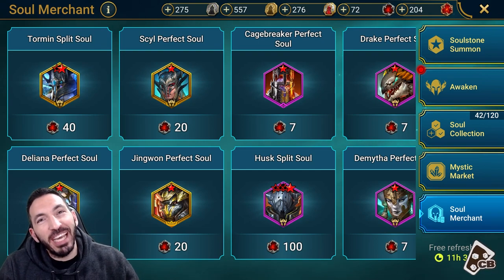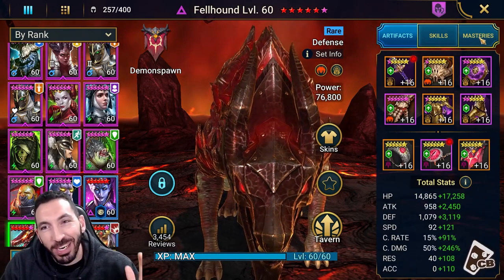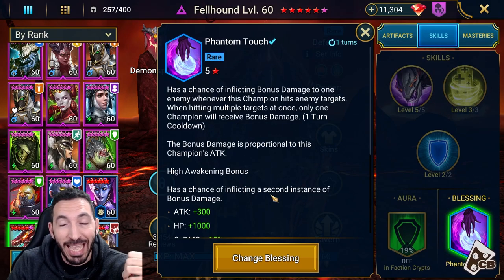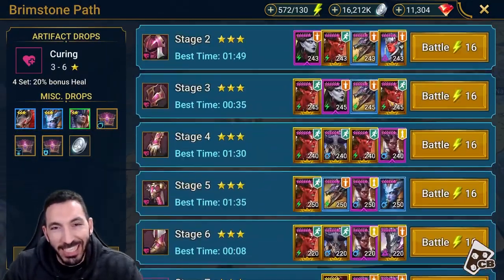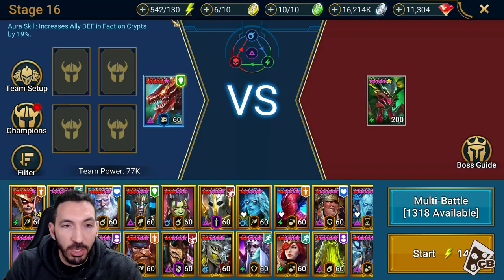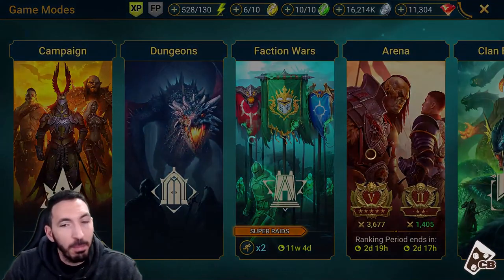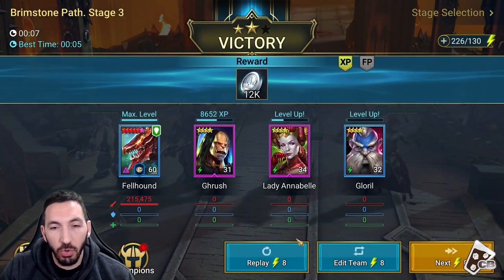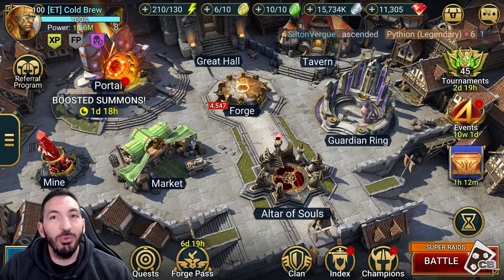MAXING OUT FELLHOUND! ENDGAME GEAR AND AWAKENING | RAID SHADOW LEGENDS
💪▼ Follow me below for more!▼💪

MAXING OUT FELLHOUND! IS IT WORTH IT? | RAID SHADOW LEGENDS